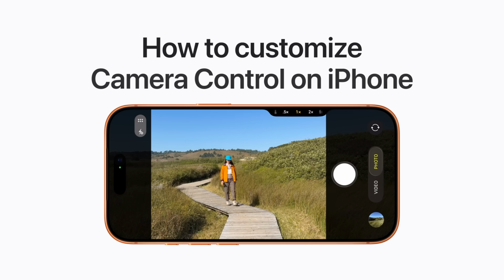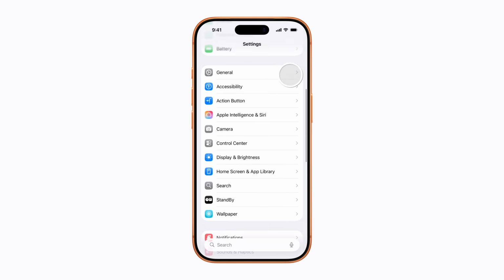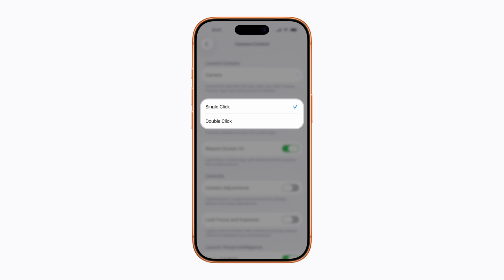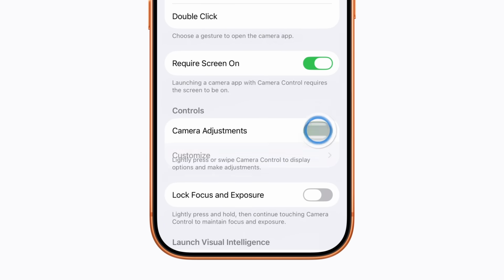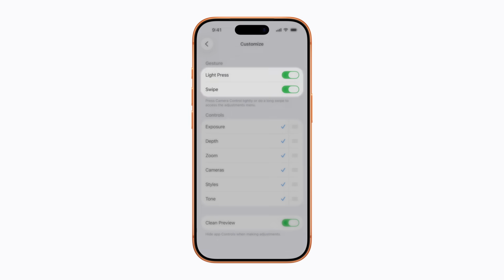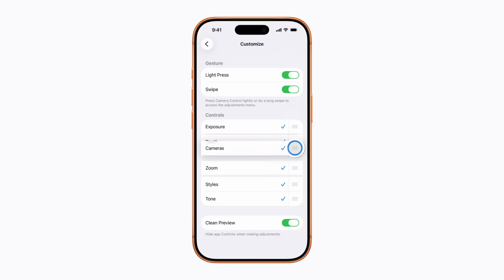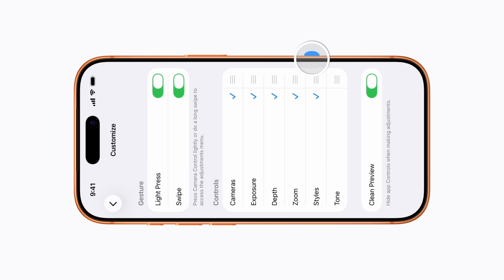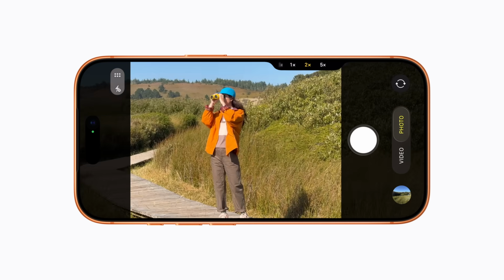How to customize Camera Control on iPhone | Apple Support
Starting in iOS 26, you have more options to customize the settings for Camera Control. Learn how to customize which controls are available and their order, hide options from view, and more.